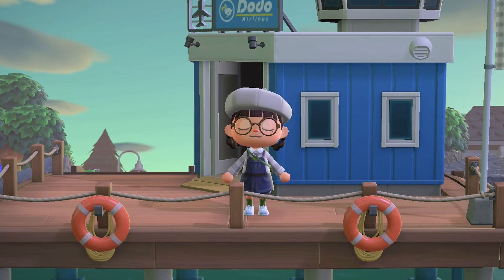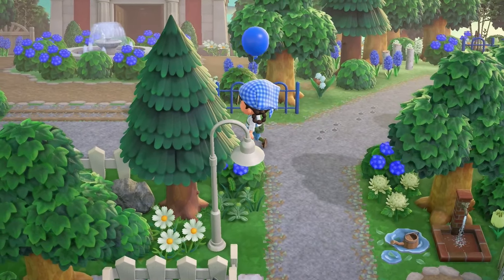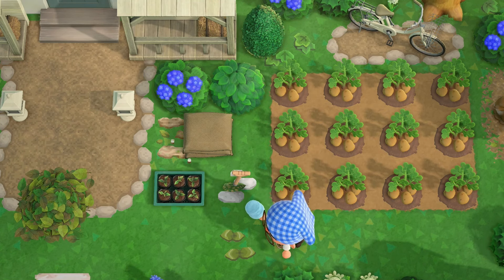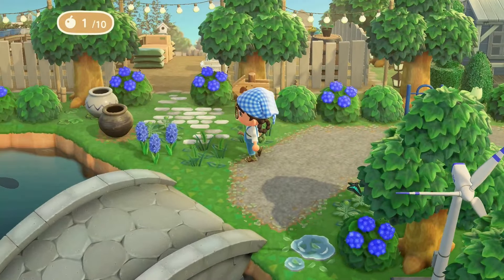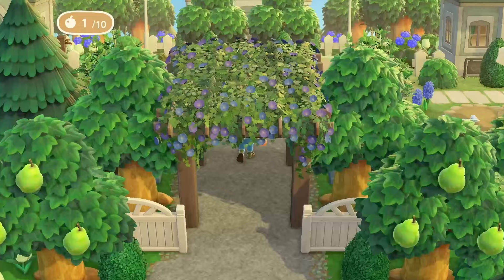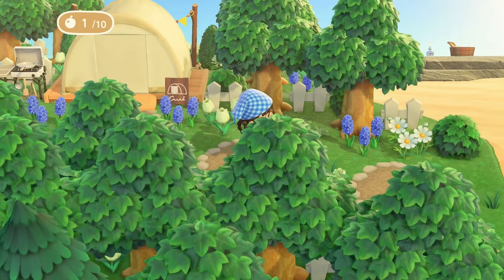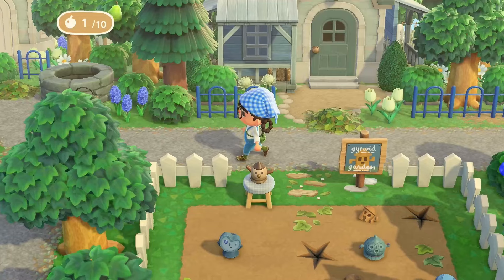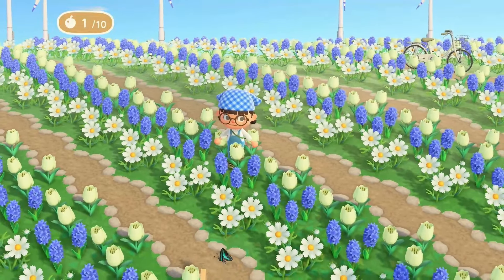Spring Towncore Island Tour | Animal Crossing New Horizons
Today we will be touring the island of Bluebell 🫐